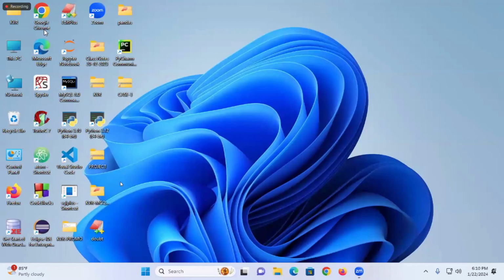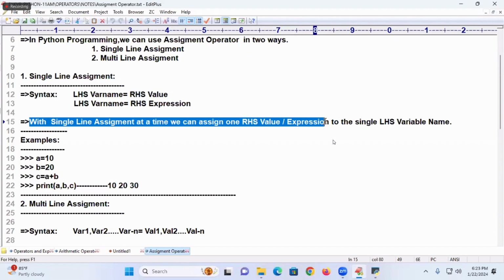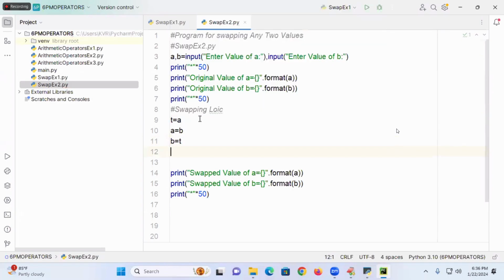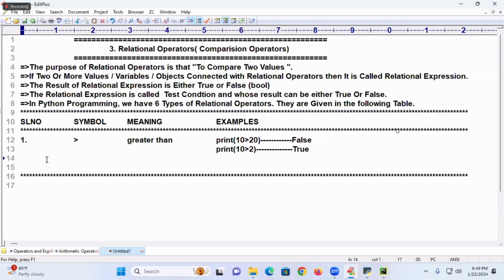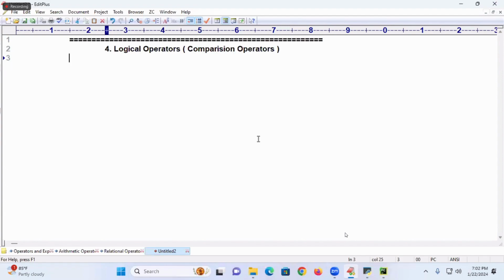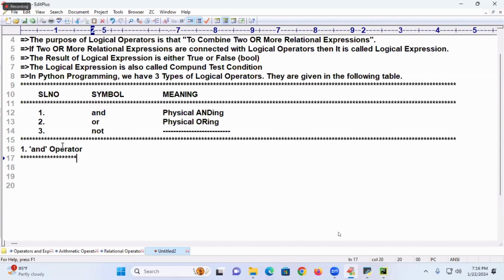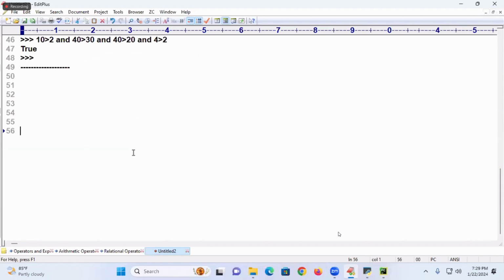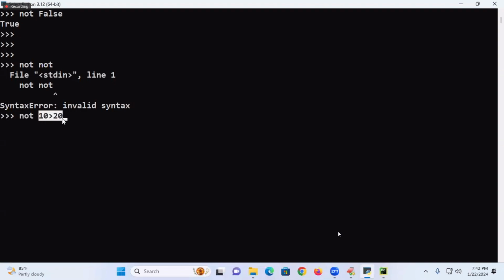python full course day19